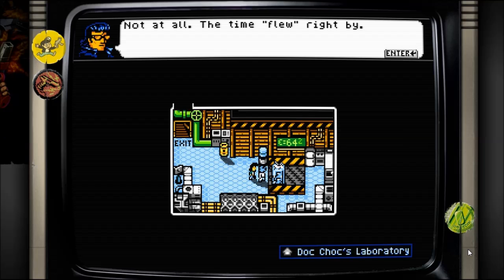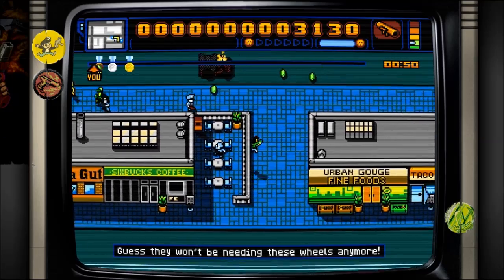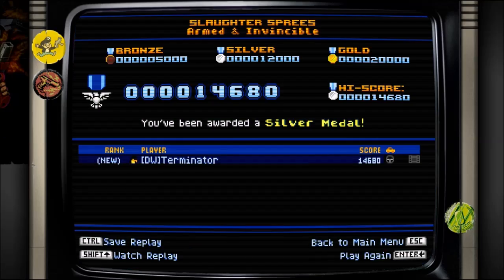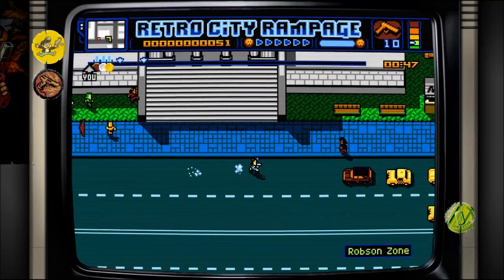Review - Retro City Rampage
In this review, I take a look at the retro-styled, old-school GTA style game Retro City Rampage.

ESRB Rating: Teen (13+) - Violence, Blood, Sexual Content, Crude Humor, Use of Alcohol

Thanks to Garuu for the score cards!